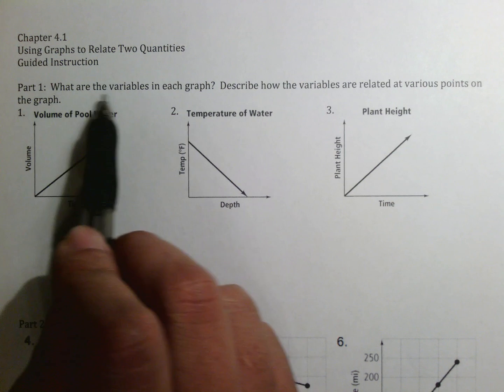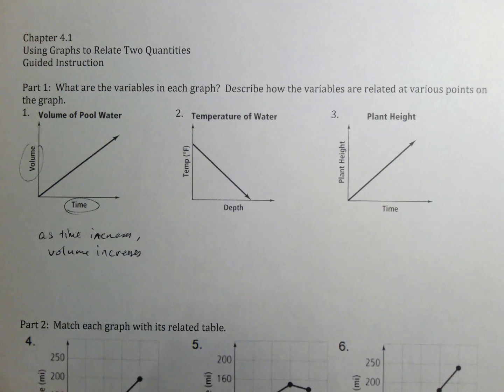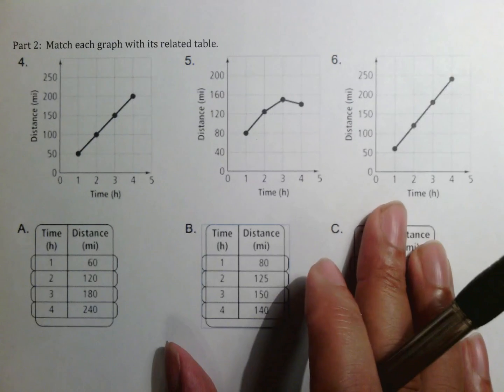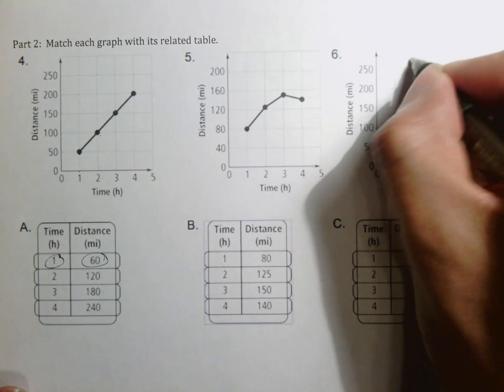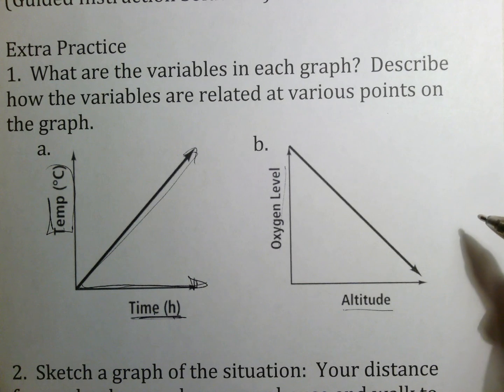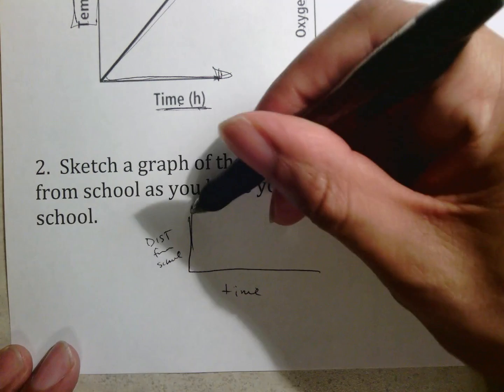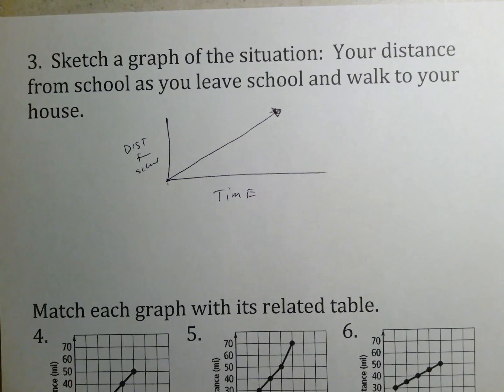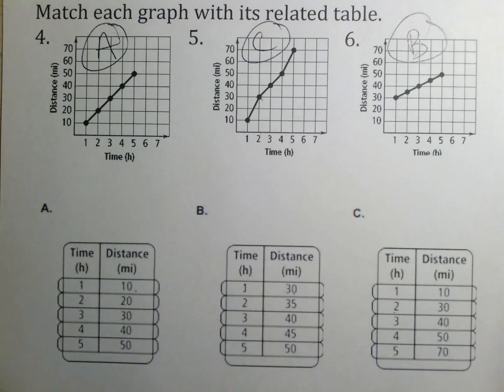SSHSMATH - Ch 4 Sect 1 Extra Practice